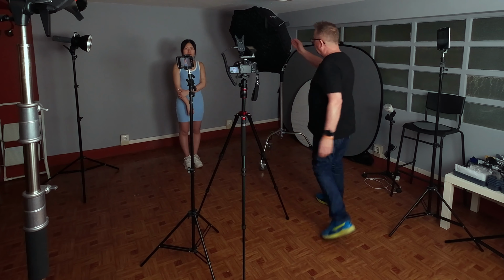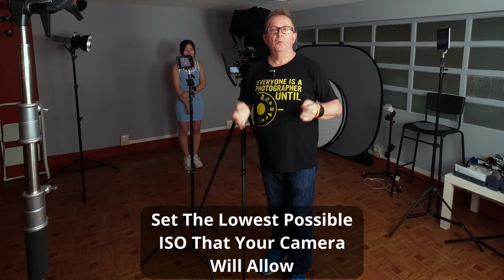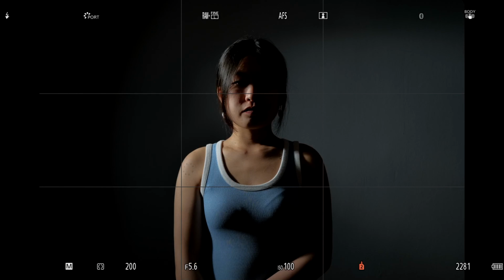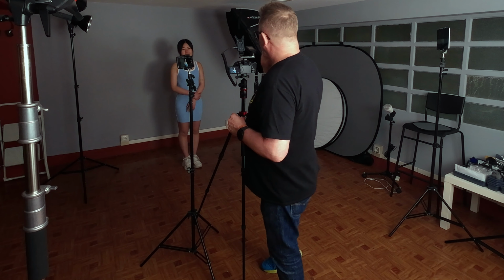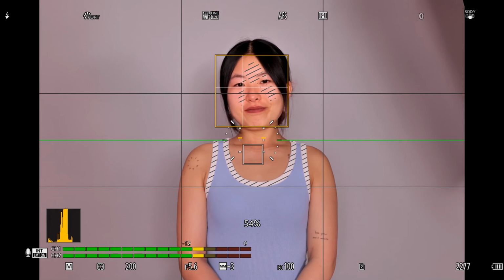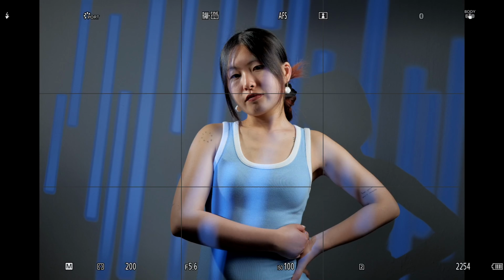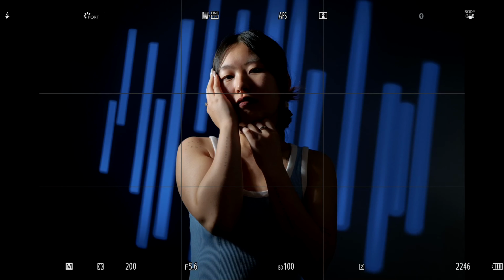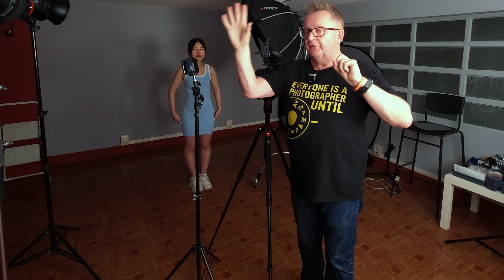Create Your Desired Flash Lighting Effect Step By Step Tutorial BTS Studio Shoot.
Camera: Panasonic Lumix S5 full frame mirrorless camera, 4K 60P video recording with 20-60mm F3.5-5.6 Lens Kit (DC-S5KK) +85mm F1.8 L mount interchangeable lens

BTS Camera: DJI Osmo Action 3 Adventure Combo Pack

BTS Camera: DJI Osmo Action 4 Adventure Combo Pack

Microphone: Ulanzi U-Mic AM18 Wireless Lavalier Microphone System

Projector: Soonpho OT1 PRO II Bowens Mount Focalize Optical Snoot with 85mm Conical Lens Various Gobos
Flash: Neewer Q3 200Ws 2.4G TTL Flash (2nd Version), 1/8000 HSS GN58 Strobe Light
Flash Trigger: Neewer Upgraded QPRO-C TTL Wireless Flash Trigger

Accsoon CineView Nano Wireless Video Transmission System

SD Card: SanDisk 256GB Extreme SDXC UHS-I memory card - 150MB/s, C10, U3, V30, 4K UHD

Tripod: Ulanzi TT31 Foldable aluminum tripod & monopod, 360°ball head detachable, & QR plate with 180°Revertible Adjustable height from 23.62" to 72.44"

Reflector: Godox 7 Inch Reflector Bowens mount Light moodifier
Softbox: Triopo KS90 Portable Softbox 35in / 90cm Speedlite Octagon Umbrella Softbox with Honeycomb Grid

This is the first of a series of videos aimed at giving clear and simple explanations of photgraphy techniques and procedures using live models in  "behind the scenes" videos to help me demonstrate the results.
In this Video, I am accompanied in my studio by Wan who was my model for the session. Please check out her Instagram page: waann_18

The aim of this video is to demonstrate how to build up your desired lighting effect step by step using trial and error.
Don't be afraid to move your light, camera, model, ... to get the desired lighting effect.